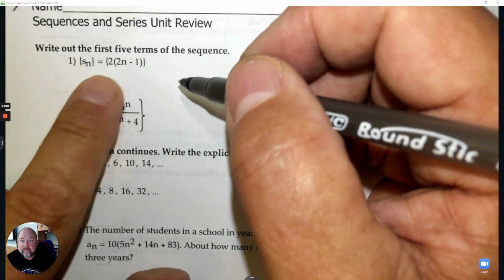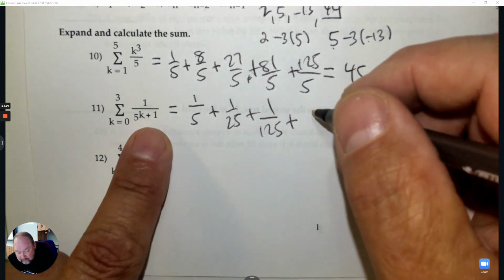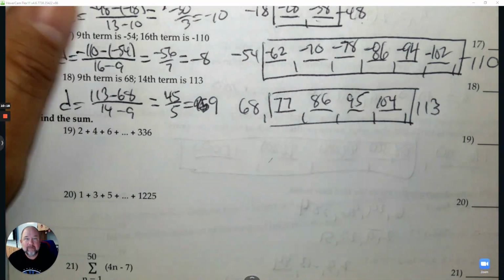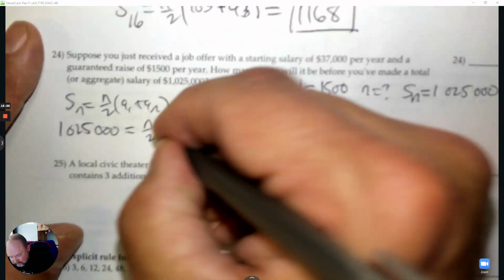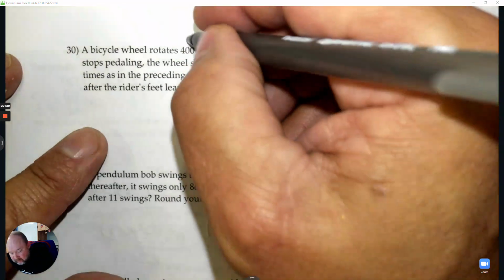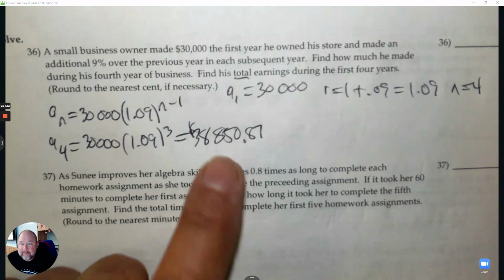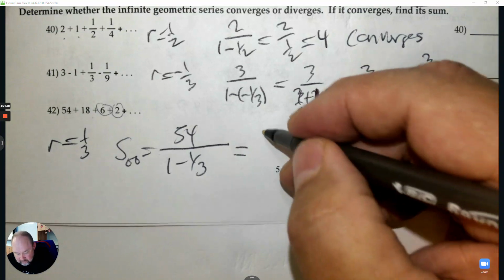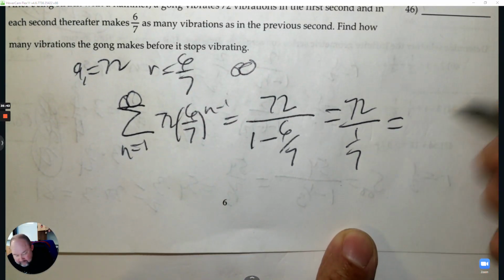Math 3 Sequences and Series Study Guide Solutions